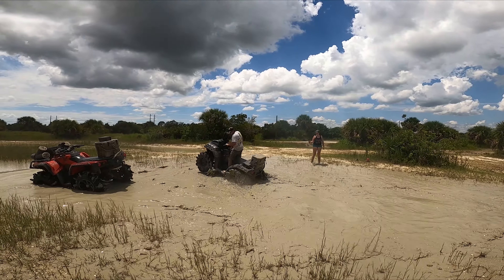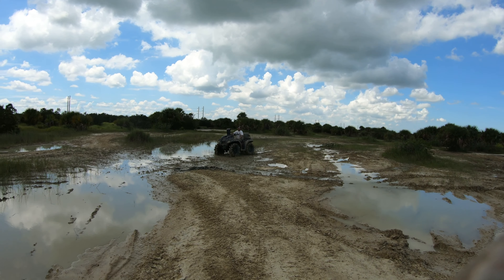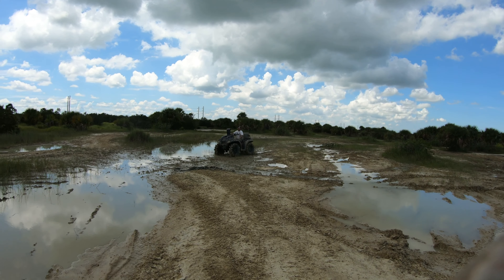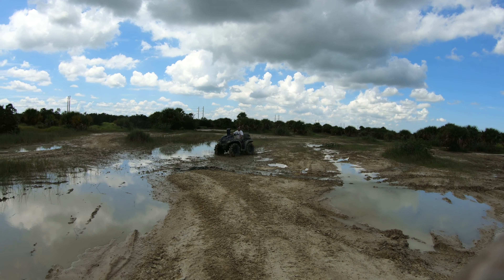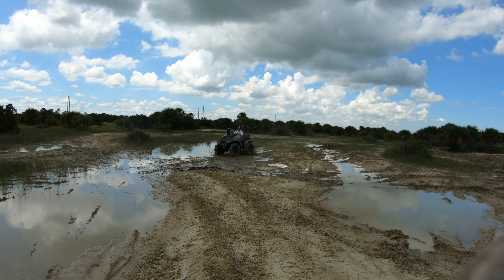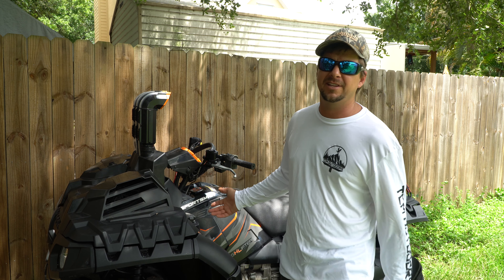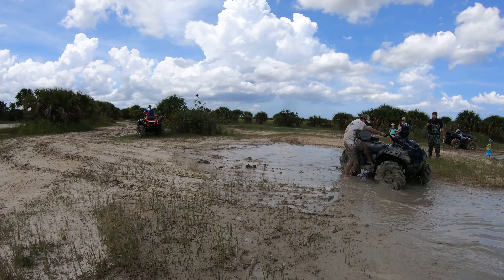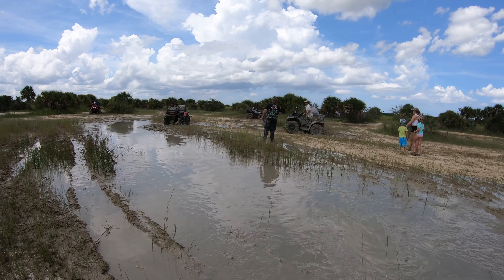2019 Sportsman High Lifter Update (How do I like the bike so far?)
In today's upload, I talk about My Polaris Sportsman High Lifter and the things I have done to it thus far. Im super excited to be Sporting my new look For riding! Let me know what you think! What do you ride whats your favorite brand atv? Obviously mine is the Sportsman High Lifter Tell me why you like your favorite brand.